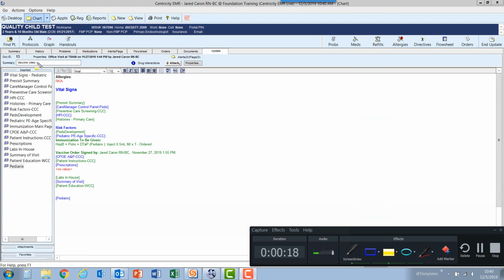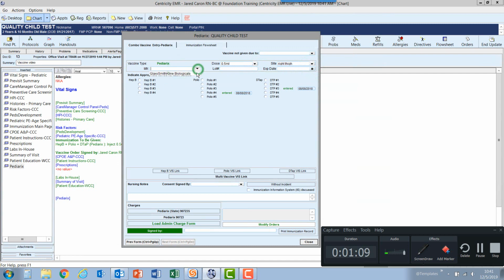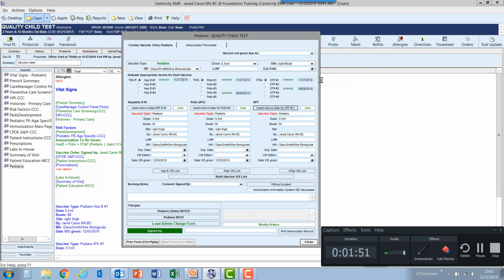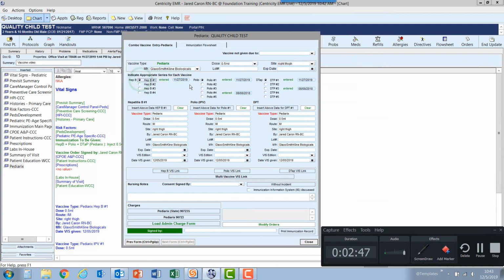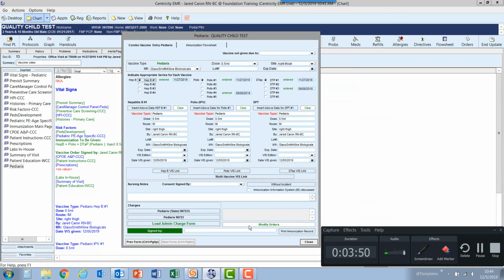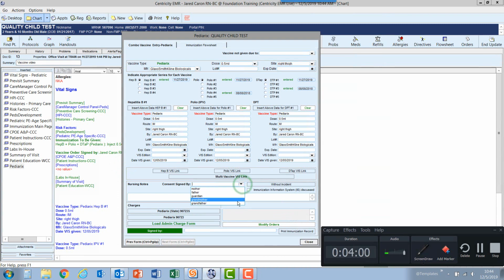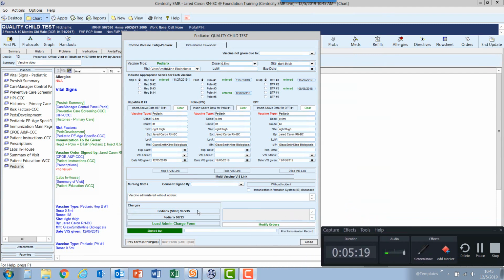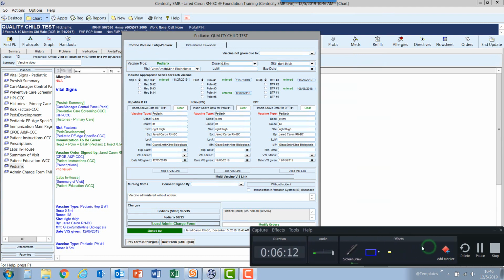Vaccine Documentation - Vaccine Administration